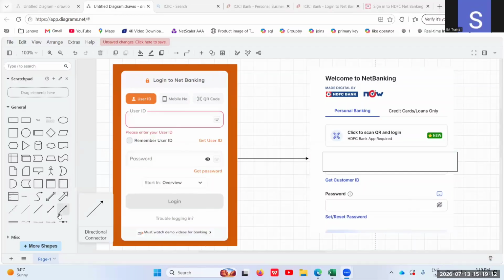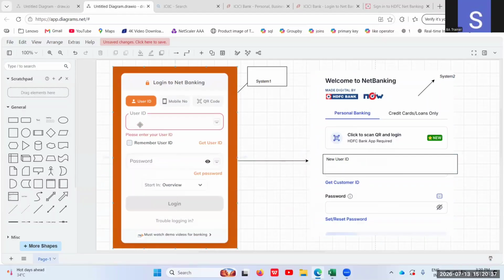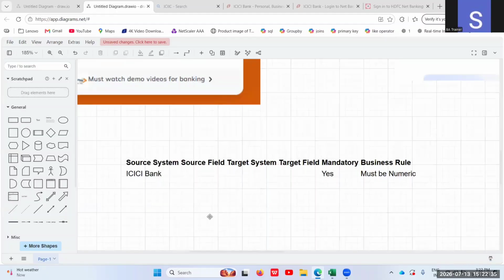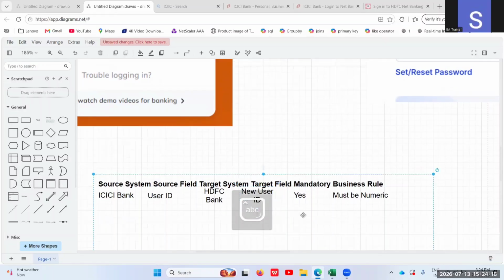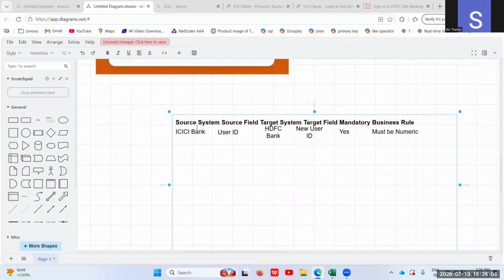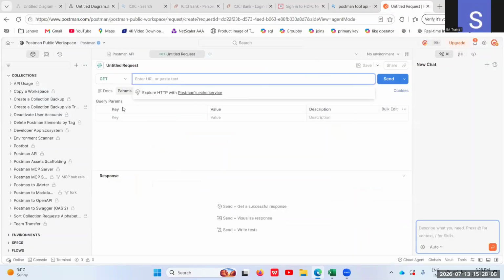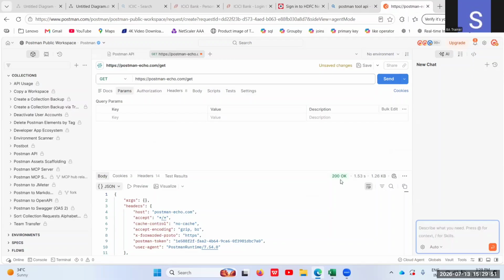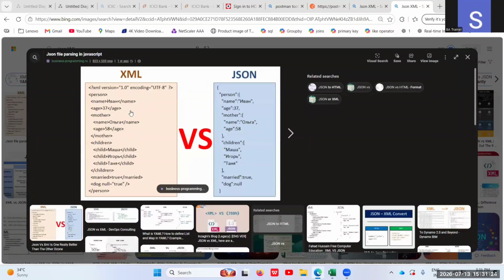API Data Mapping for Business Analysts | Learn Using Postman | Real-Time Example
Experience a realistic day in the life of a Business Analyst and understand how professionals manage their daily responsibilities in the IT industry. In this video, we cover key activities such as checking emails, attending stakeholder meetings, gathering business requirements, preparing documentation, coordinating with development and testing teams, updating Jira tasks, performing UAT testing, tracking issues, and sharing status updates with management.

This video is highly useful for freshers, job seekers, and working professionals who want to learn what a Business Analyst actually does on a daily basis in a real-time project environment. It also provides valuable insight into the skills, communication, and coordination required to succeed in this role.

If you are planning to start or grow your career as a Business Analyst, this video will help you understand the practical side of the job and day-to-day work culture.